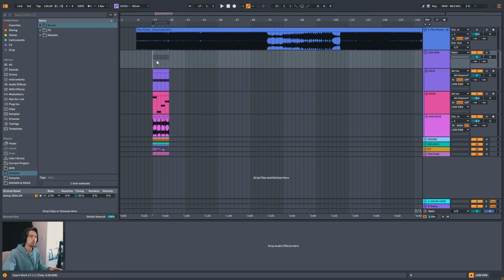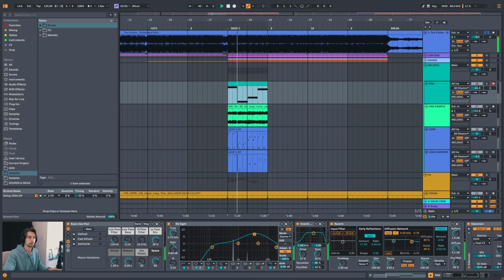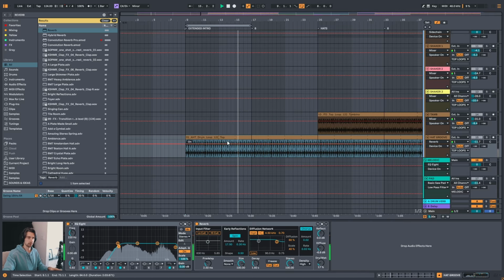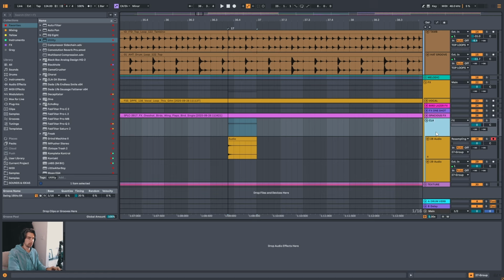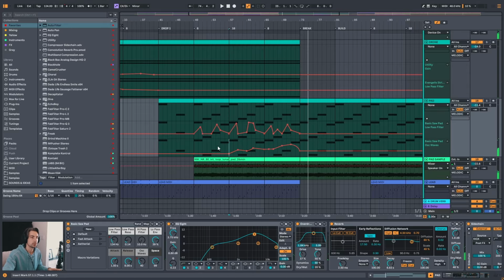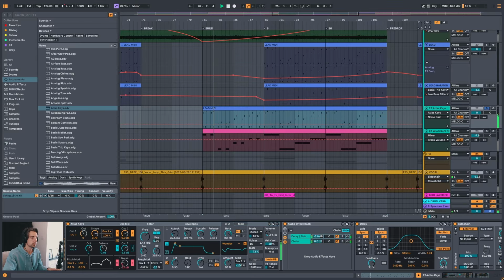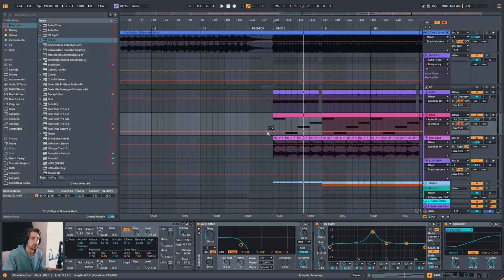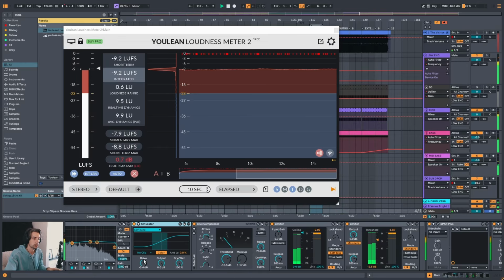PART 2 | Let's Make Your First Melodic House Track Together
Alrighty let's finish up this melodic house jammer. Here's how we can go from a loop to a fully arranged and mastered track.

0:00 Intro
0:53 Outlining the arrangement
7:15 Placing existing elements along the timeline
42:54 Arranging the intro
1:31:28 Arranging the first drop
1:51:06 Arranging the break and build
2:26:38 Arranging the second drop
2:30:13 Arranging the outro
2:37:28 Premaster playthrough
2:44:15 Mastering
2:57:39 Links in description